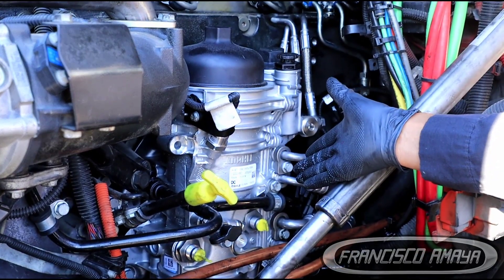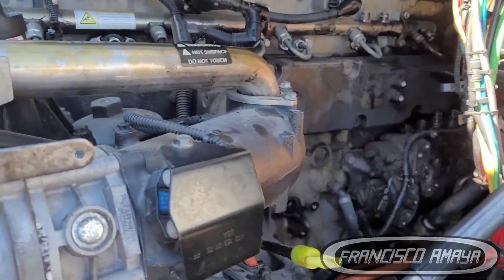3 (filters) stage to 2 (filters) stage fuel housing replacement DD13 DD15 DD16 kit cost and labor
WARNING!!: ⚠️⚠️⚠️

Warning!!! ⚠️⚠️⚠️

Topics discussed:
how replace a fuel filter housing DD15
how to fix the problem hard to start in the mornings
why is necessary to do this
what is the cost of the parts
how to know when it is time to do this job

symptoms of the fault are:
engine does start
air in the system
no fuel pressue
hard to start in the morning

Tools need:
5/8 socket
15/16 wrench
7/8 wrench
3/4 wrench
13 mm socket
1/2 socket
15 mm socket
3/8 drive tools
19 mm 12 point socket
etc...

Parts needed

Shop talk:
replacing the fuel filter housing is a labor than will vary depending on the model and year. in this case, the fuel filter housings was replaced due a high cranking times in the morning. air was in the system due a bad fuel filter housing

Francisco Amaya

Via

OR

I.E. euros

Question!?